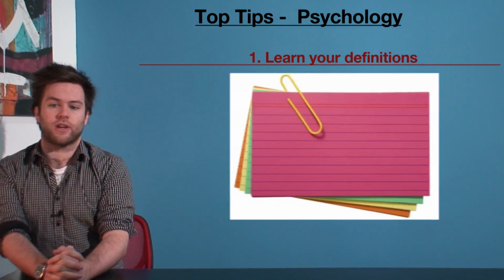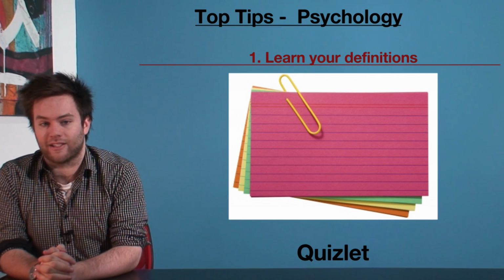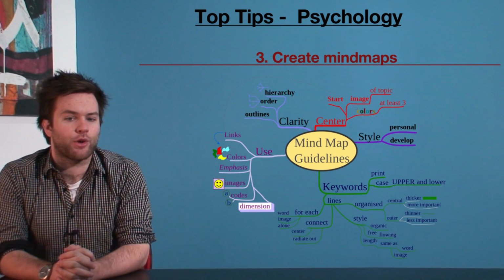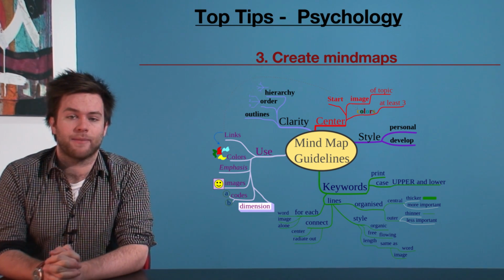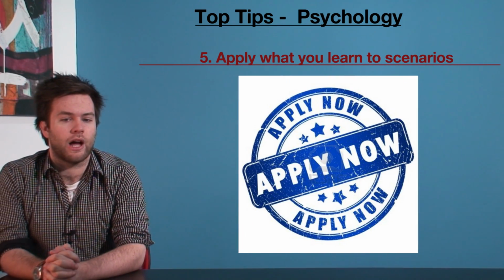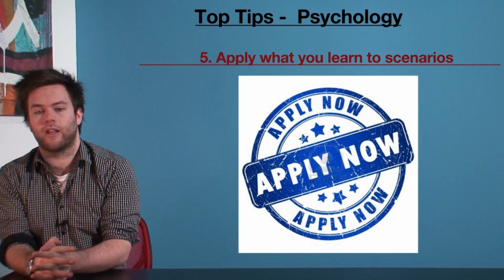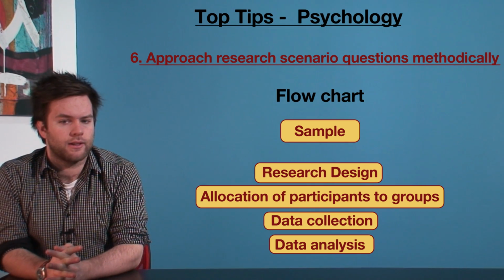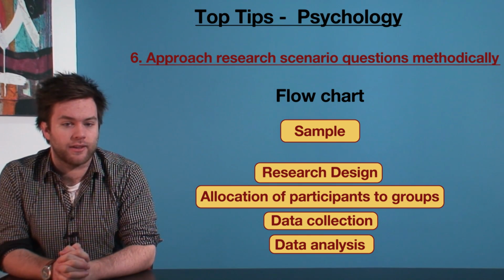Top Tips - VCE Psychology